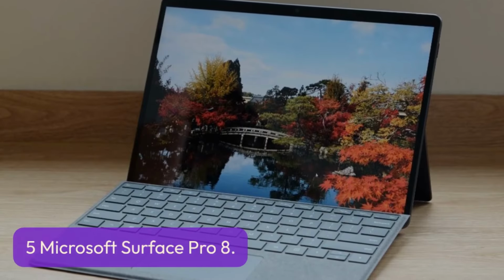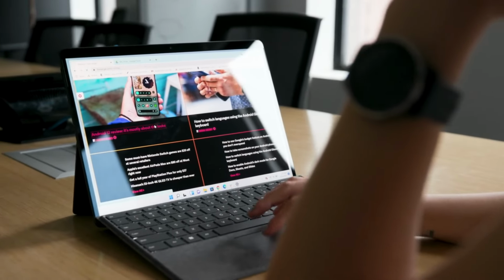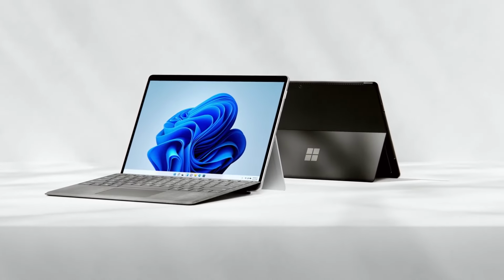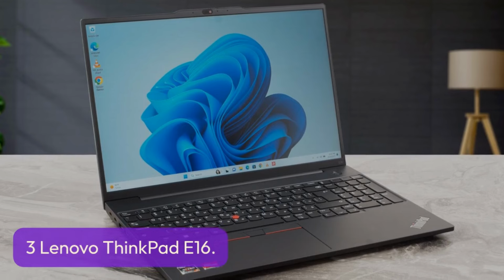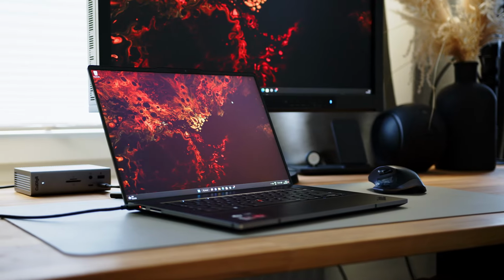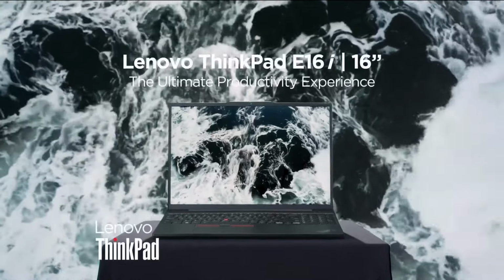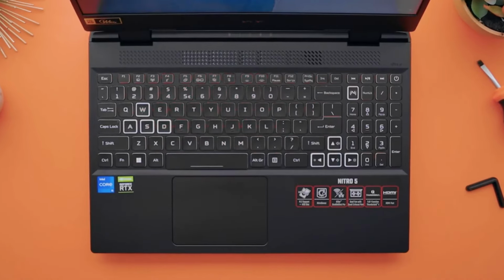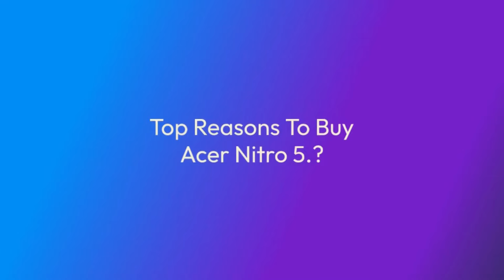TOP 5 Best Laptops Under $800 2025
Buying Links:
Apple MacBook Air M1
Acer Nitro 5
Lenovo ThinkPad E16
ASUS ExpertBook B5 OLED
Microsoft Surface Pro 8

About Inside Gadgets :
Top Picks Of Gadgets & Tech Reviews 📸

Inside Gadgets Channel is Dedicated to bringing you the best of Technology. We Cover Everything from Latest Tech Trends, Laptops, Cameras, Smart Home Devices to Wearables and Other Gadgets. Each Gadget we feature is Thoroughly Researched  to Ensure that we bring you the most Accurate and Honest reviews.

Inside Gadgets is a participant in the Amazon Services LLC Associates Program. I earn through amazon associates from qualifying purchases.

Quires Solved :
Best Laptop Under $800
Best Business Laptop Under $800
Best Convertible laptop under $800
Best Gaming Laptops Under $800
Best Gaming Laptop Under $800
Best Laptop Under 800 dollars 2024
Top 5 laptop Under $800
Top 5 laptop under $800 in 2024
Best Laptops Under $800
Best laptop under $800 usa
best laptop under $800 in 2024
Gaming laptop under $800
Laptop Under $800